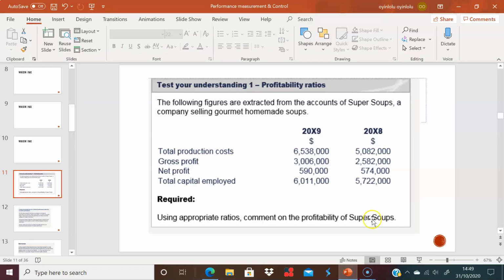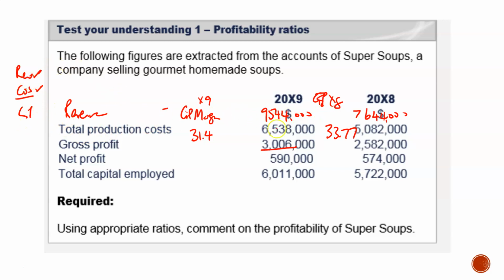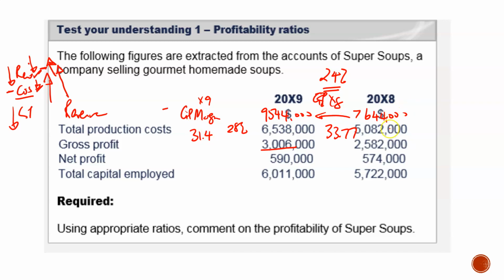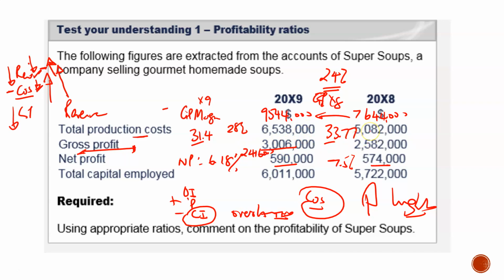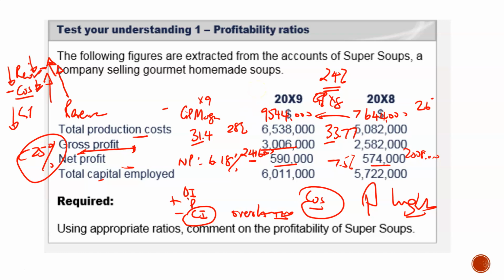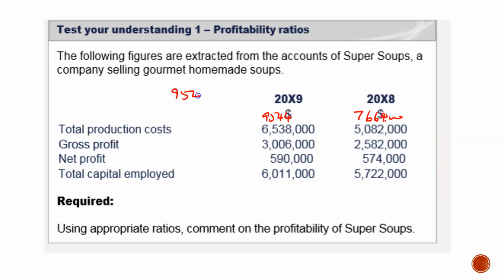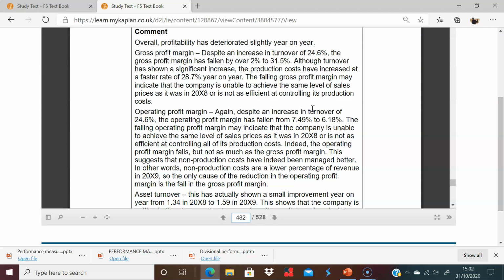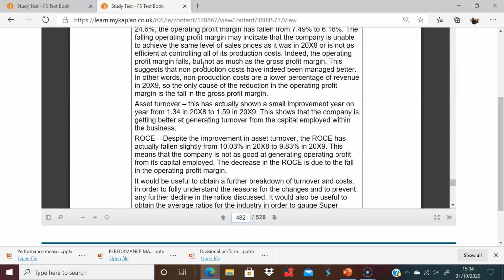ACCA Chapter Thirteen Performance Measurement and Control Part Two